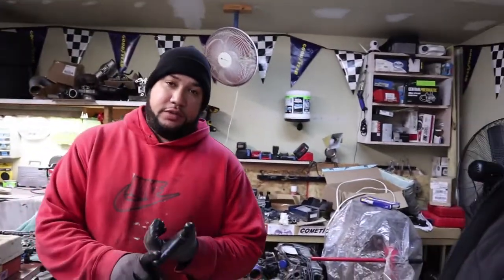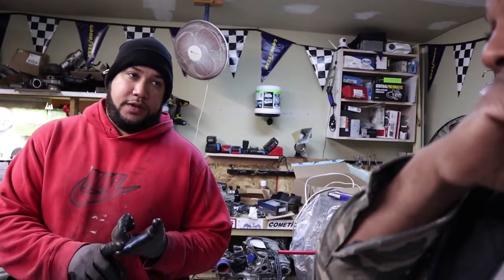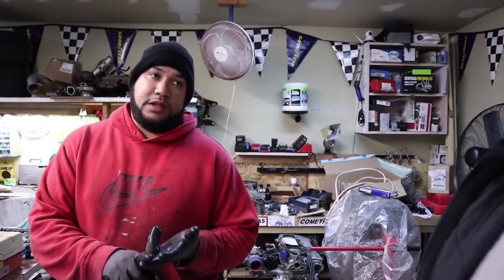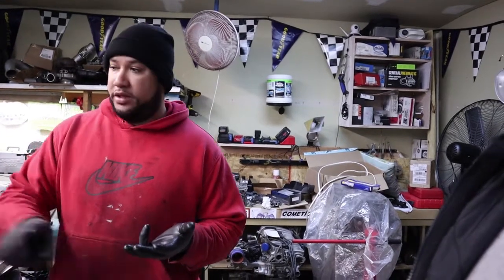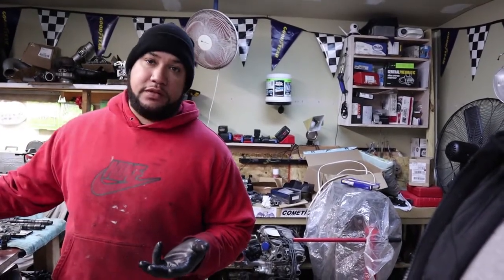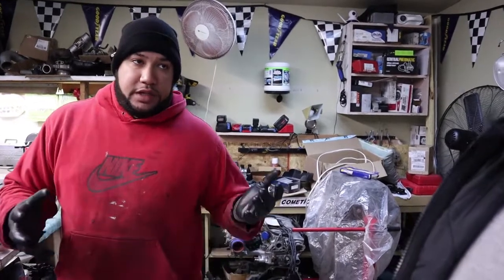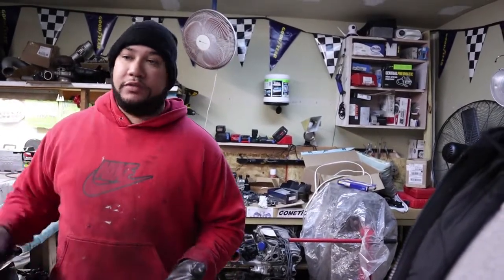Turbo Ls Vtec Integra update. AWD candidate?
This video is a quick update on the Integra that we swapped motors in. Since then, it hasn't gotten much attention. Over the last few months, I've been doing my best to convince Trey to give it some awd love.
Of course awd conversions on any platform are expensive, but it's easier to spend someone else money lol.

Instagram.com/rvajay_r1

Follow Trey
Instagram.com/3_turner